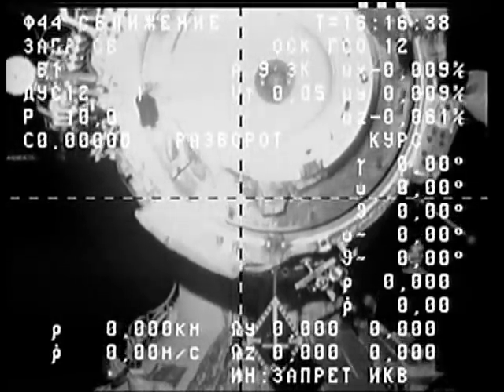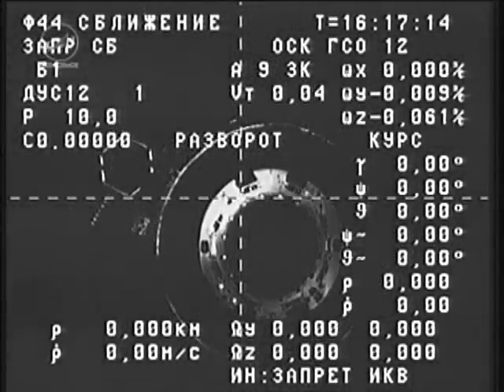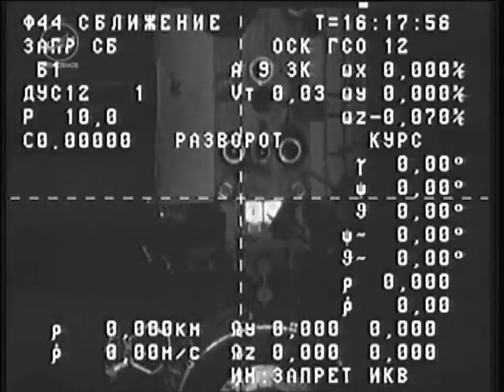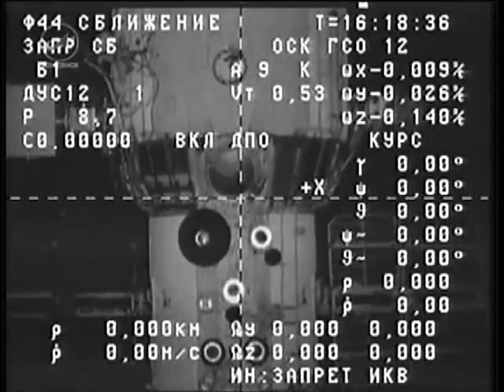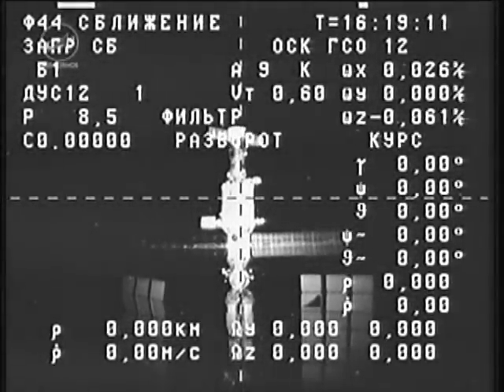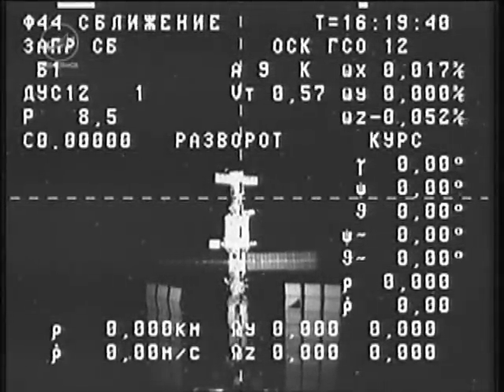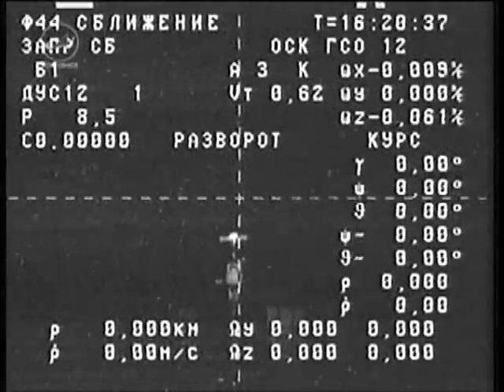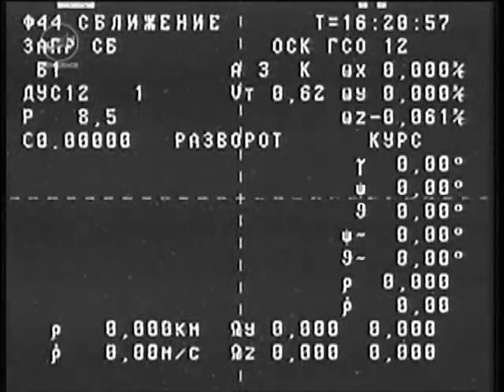Russian Cargo Ship Departs Station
The ISS Progress 48 cargo craft undocked from the International Space Station's Pirs docking compartment at 8:15 a.m. EST Saturday, clearing the way for the launch of ISS Progress 50 Monday.